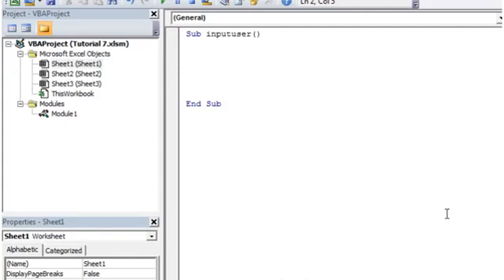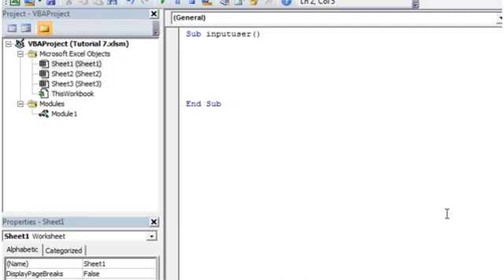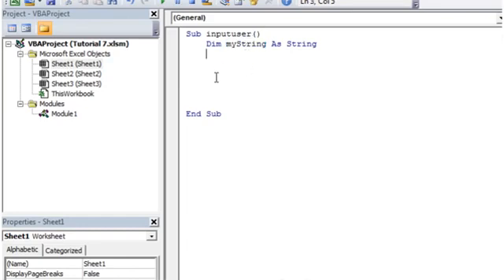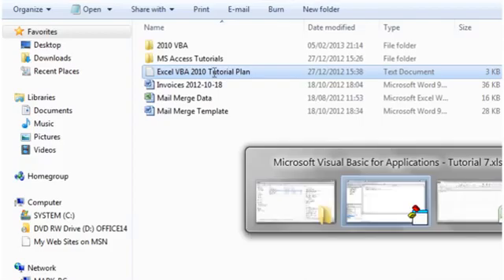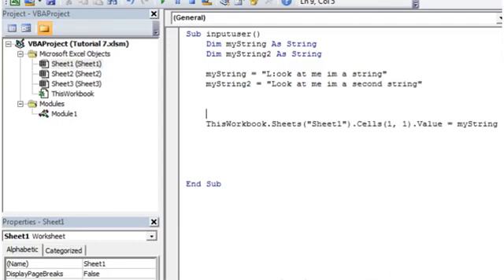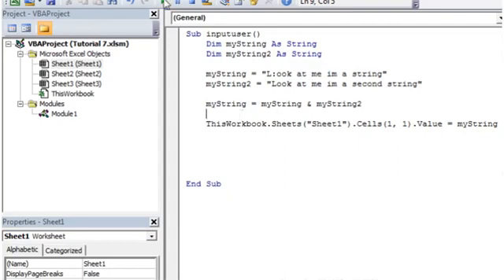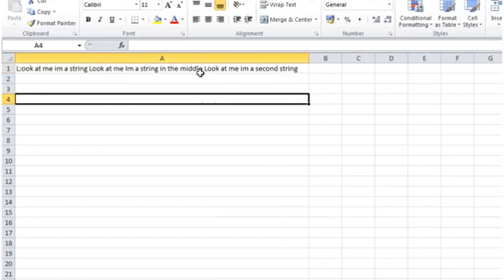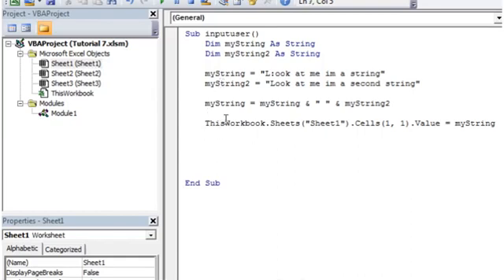Excel 2010 VBA Tutorial 8 Strings